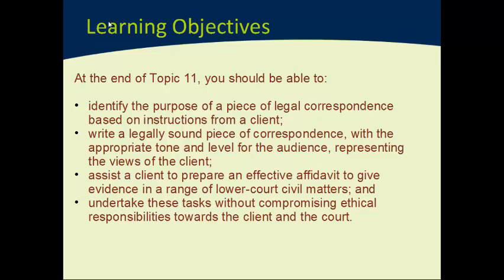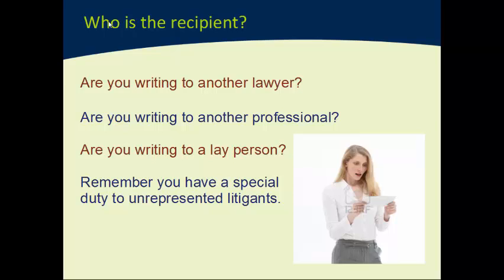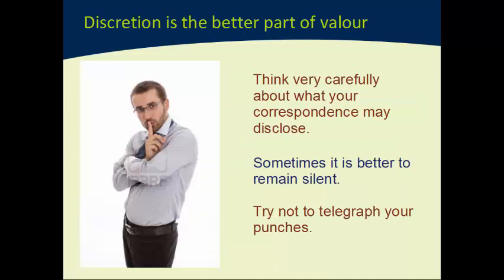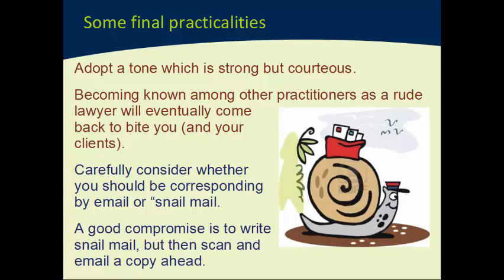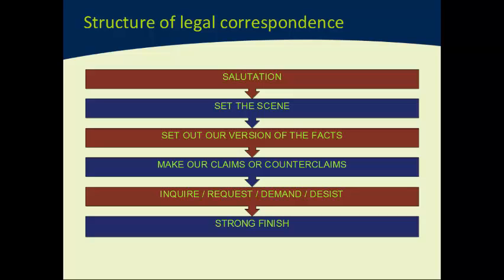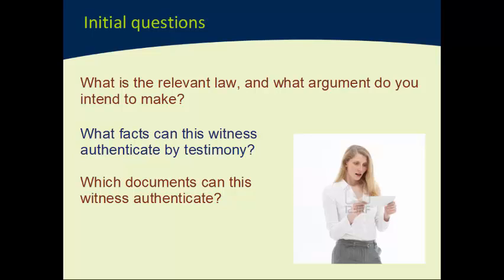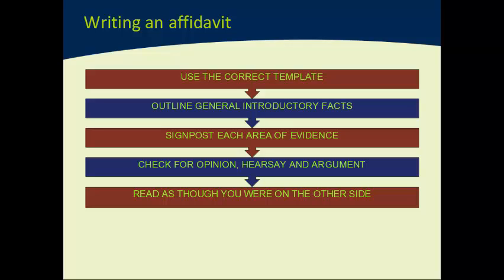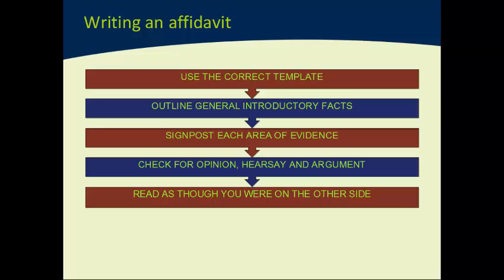Legal writing course: drafting correspondence and affidavits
The law is made of words!  If you want to be a successful law student, you need to be an expert with those words.

The most common type of legal writing is legal correspondence.  It's not as glamorous as drafting submissions for the High Court, of course, but legal correspondence is how most disputes actually end up getting resolved.